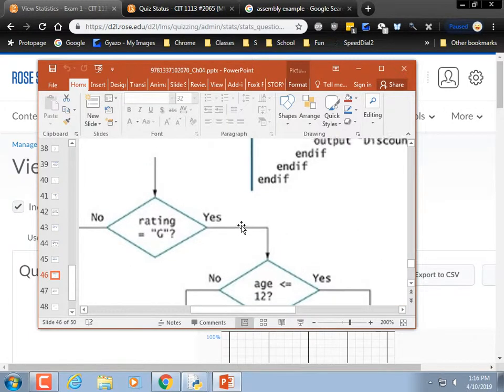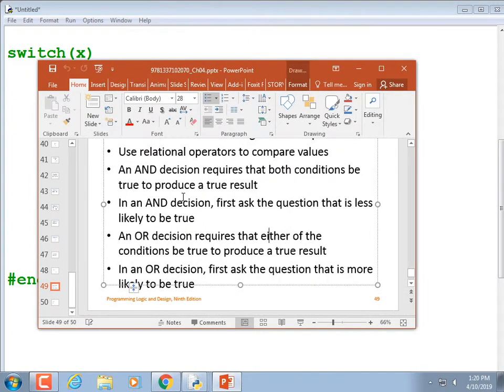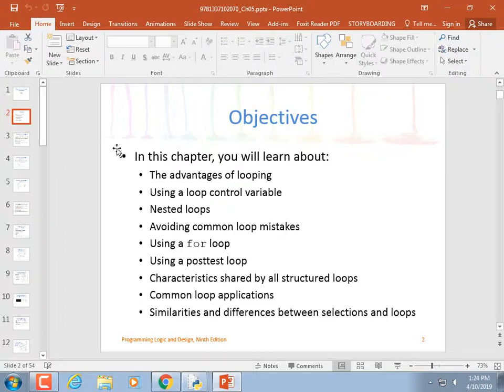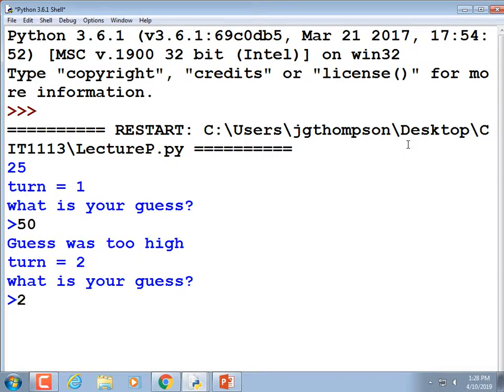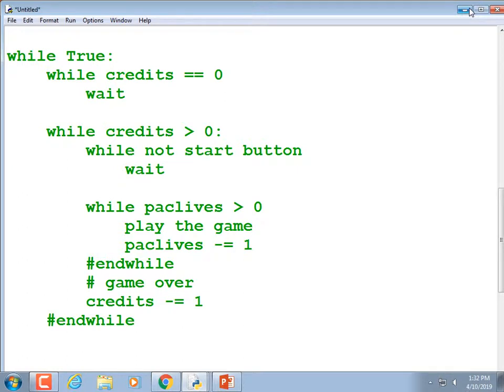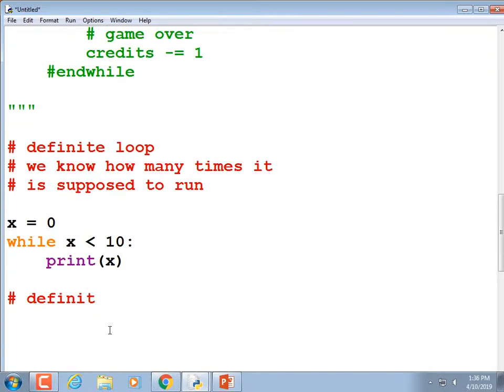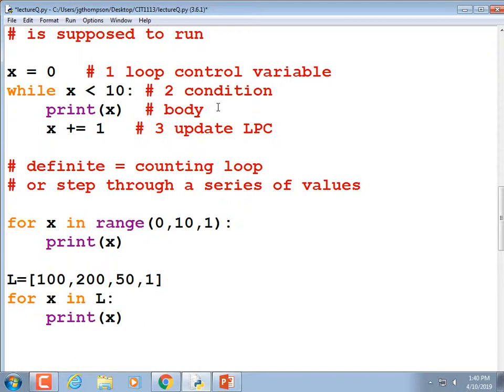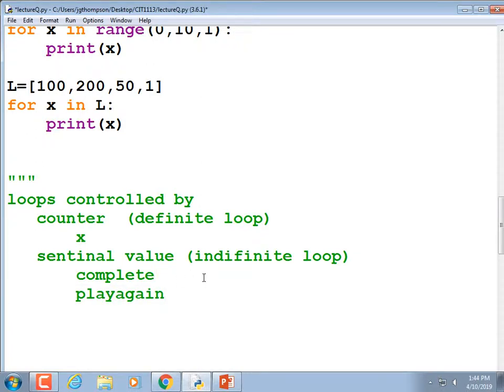CIT1113#2065 Lecture Q - Loops - Chapter 5 thru page 6 (04/10/19)